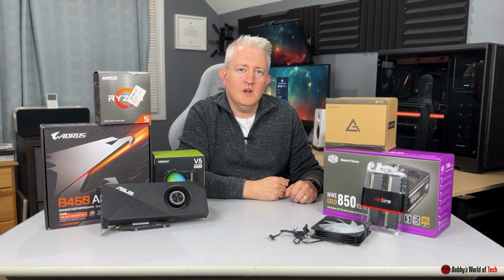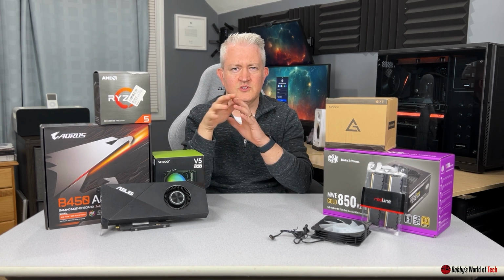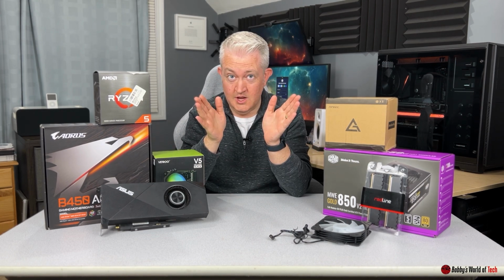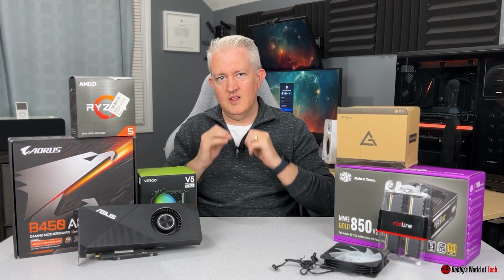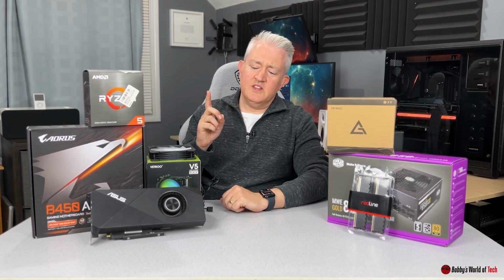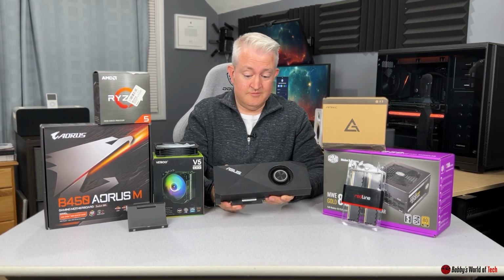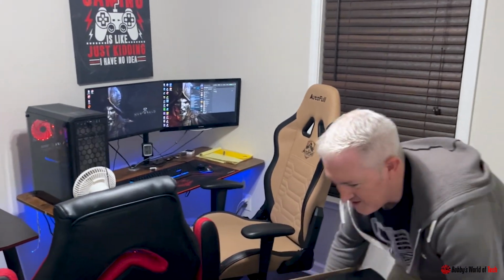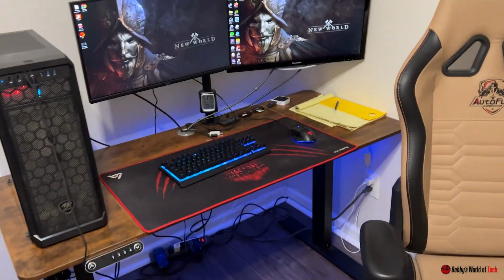We Take a Trip and Surprise a Friend with a New PC!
My friend Luke and I have a plan to surprise our good friend Jon in South Carolina with a New PC build. He thinks he's only getting a new GPU and power supply which he is paying for, but he doesn't know that Luke and I have chipped in to get him other parts that will also be a big improvement for him.